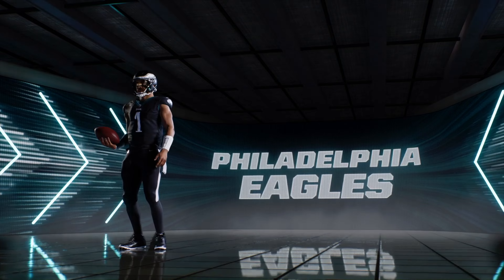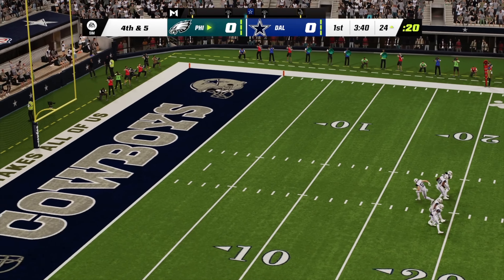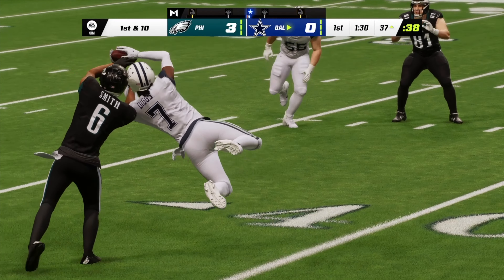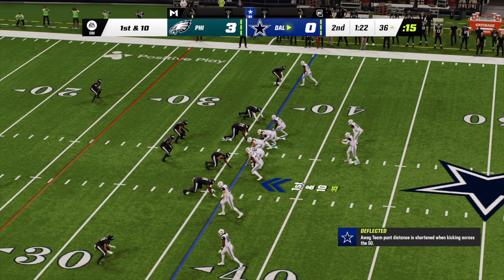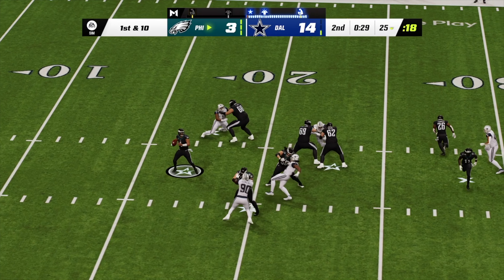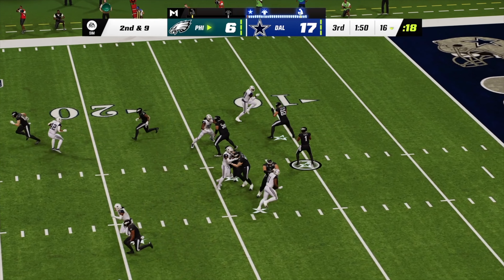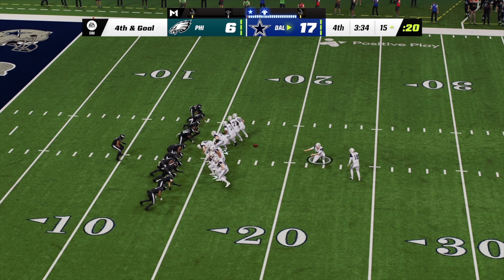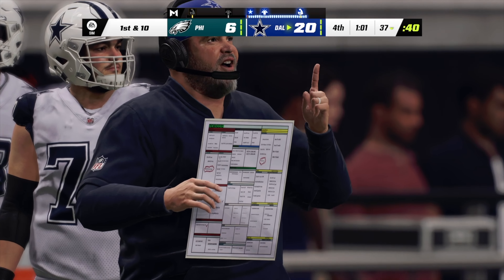Eagles vs. Cowboys Week 16 - Madden 23 Simulation Highlights 🎄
The Philadelphia Eagles take on the Dallas Cowboys during Week 16 of the NFL Season! Jalen Hurts faces off against Dak Prescott in a huge division matchup on Christmas Eve! This is what Madden 23 thinks will happen! Comment your predictions down below!

Jalen Hurts injury update: After not practicing all week, Jalen Hurts has been ruled out for the Week 16 showdown on Christmas Eve against Dallas. Gardner Minshew will start for the Eagles.

Take a look at some highlights from Madden 23's preview simulation of the Eagles vs. Cowboys game in Week 16 of the NFL Season! The Cowboys defense was amazing in this one, holding the Eagles offense to only six points and leading the team to a Christmas Eve victory!

🔴 Links! 🔴